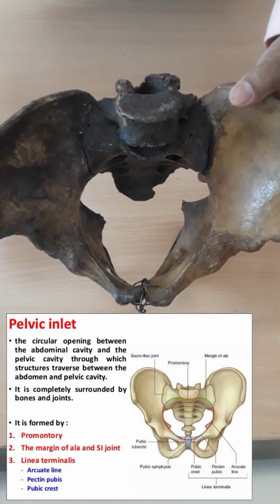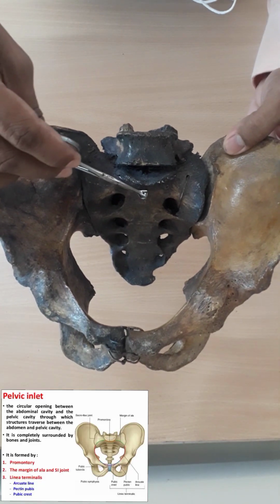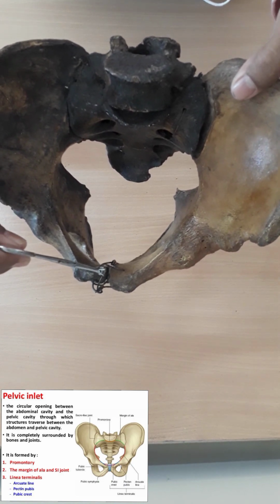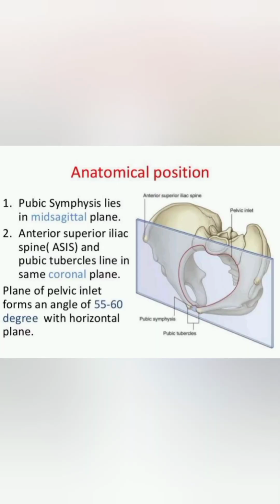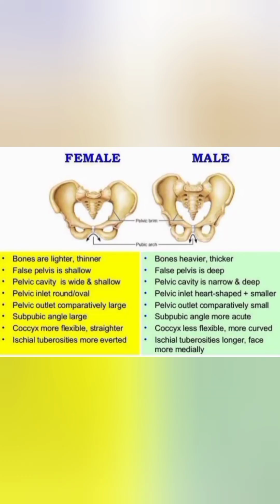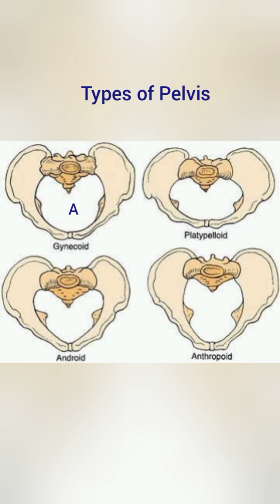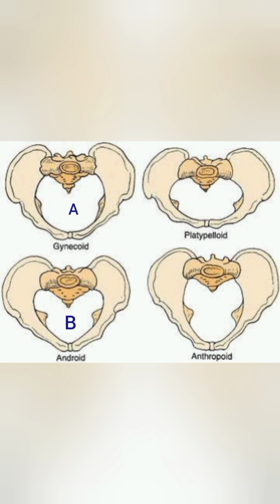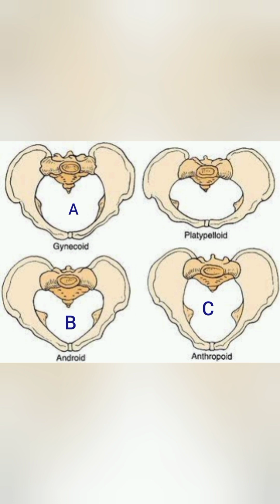Anatomy of Bony Pelvis